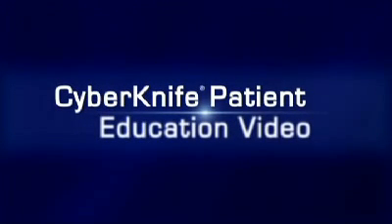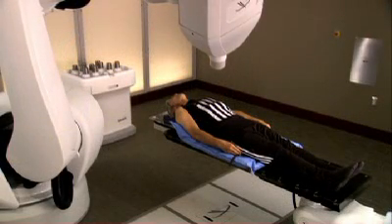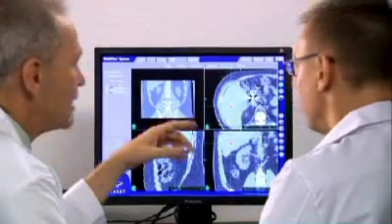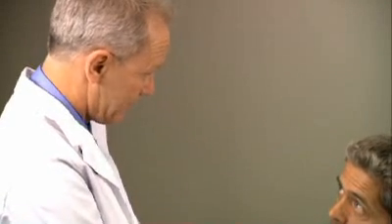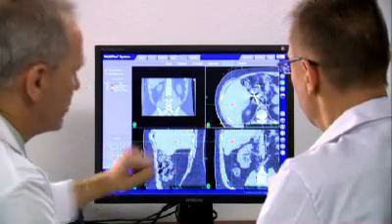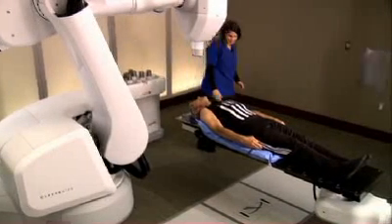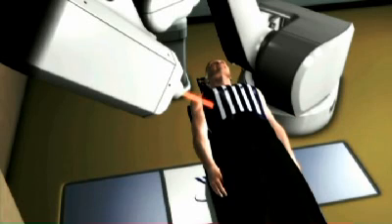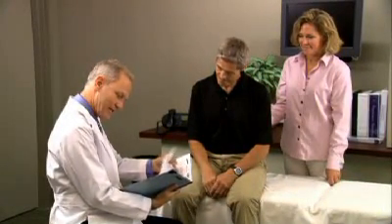CyberKnife: Treatment of Liver and Pancreas Tumors